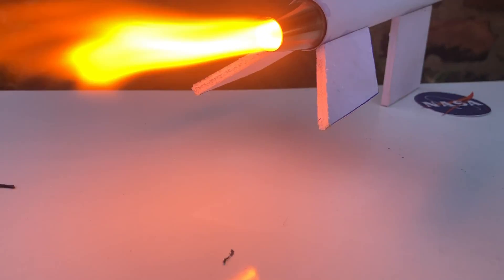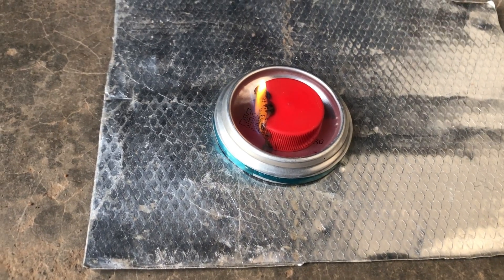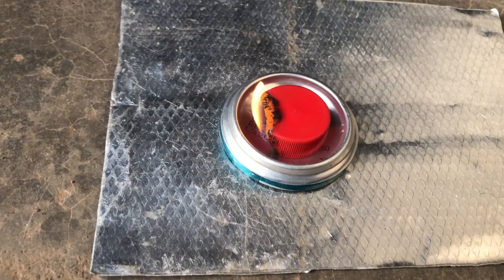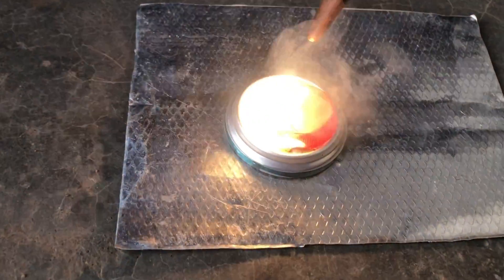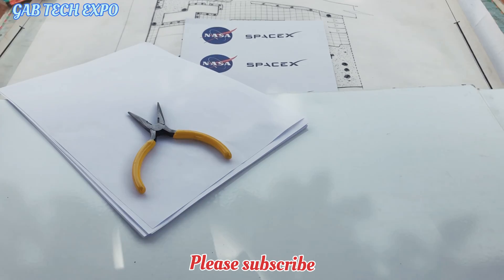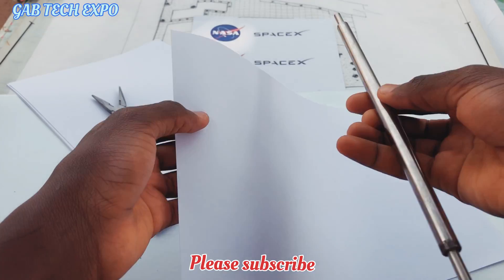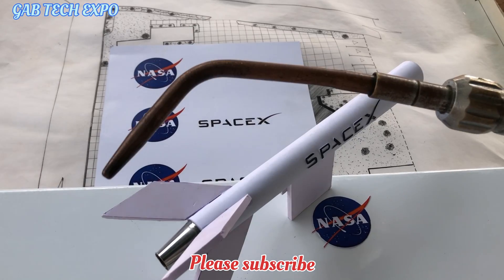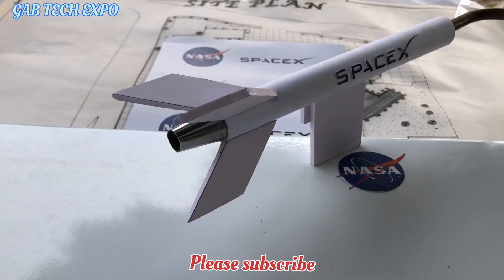How to make a Rocket engine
Hi guys in today’s video I will be showing you how to make a rocket engine at home.
It’s the simplest way ever to make a fully functional rocket out of papers.